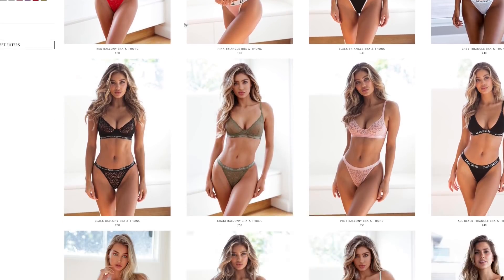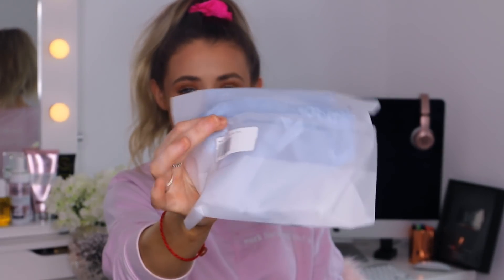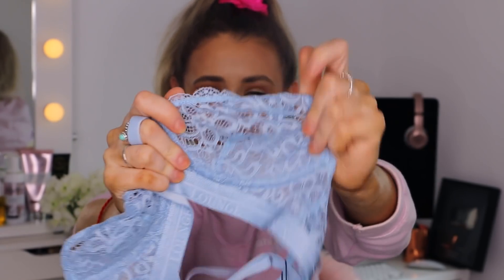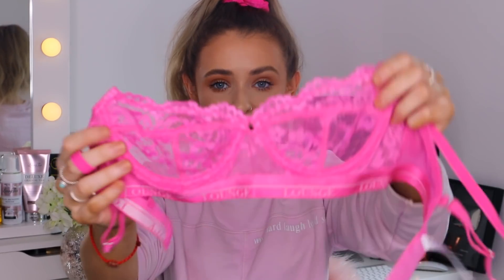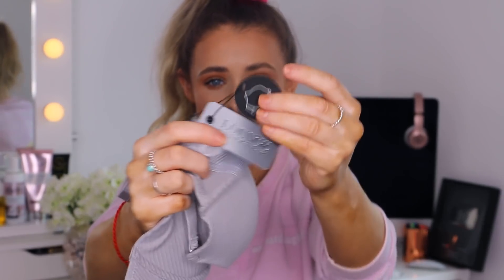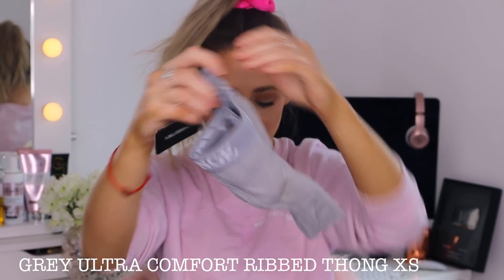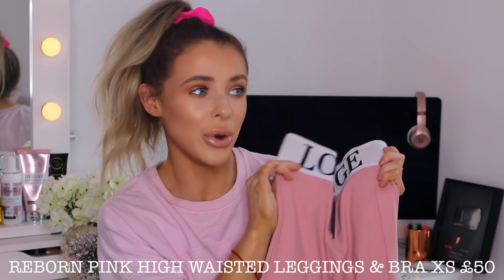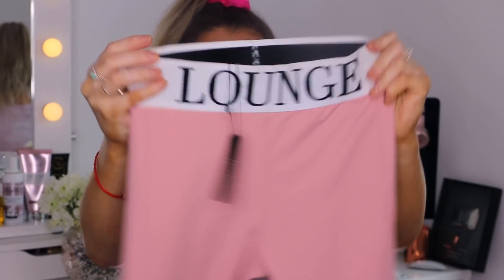LOUNGE HAUL... SOME OF MY NEW SEXY & CASUAL UNDERWEAR SETS! X